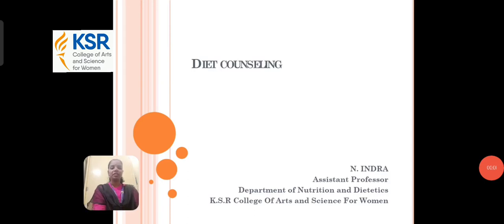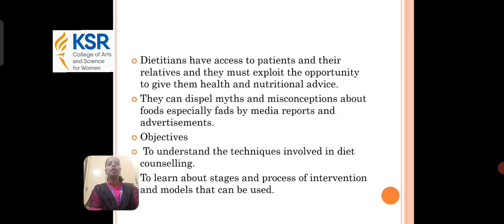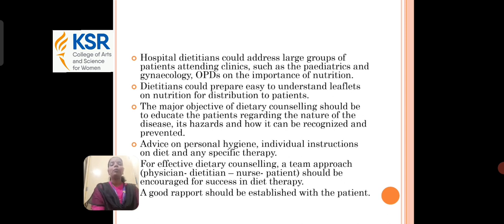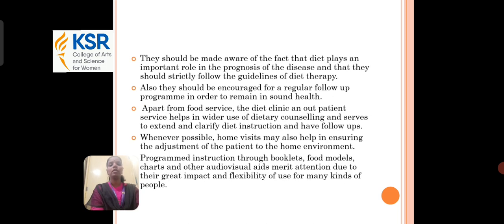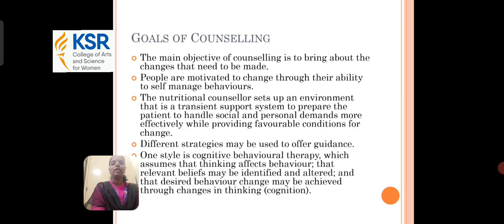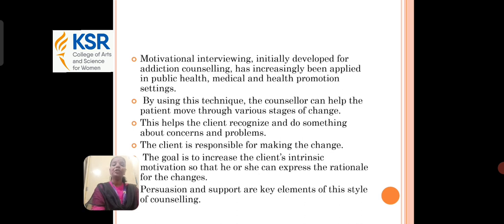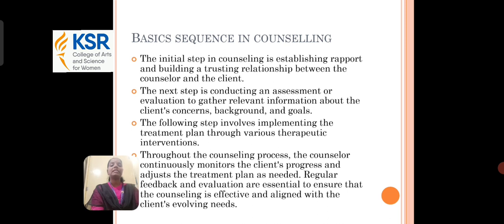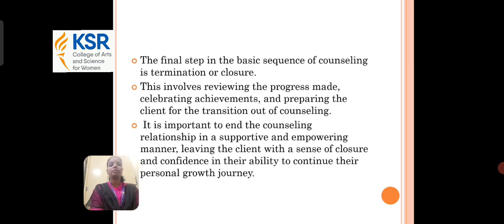LCS : Diet Counselling Unit II | Mrs. N. Indra | N&D